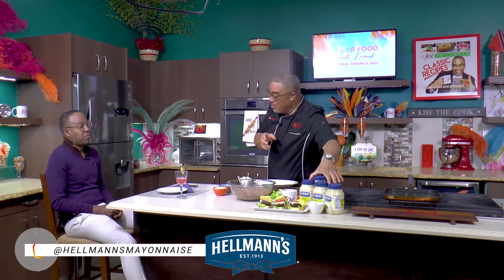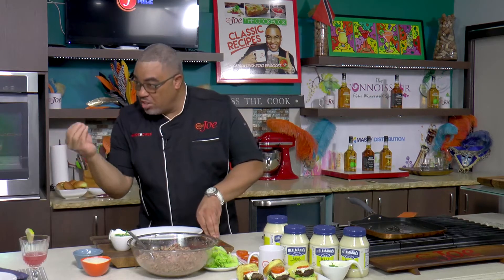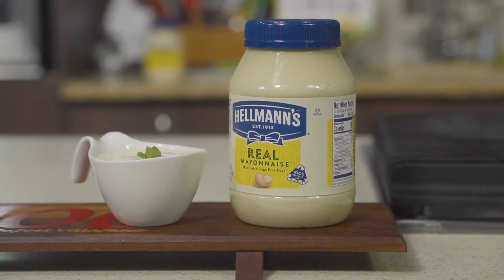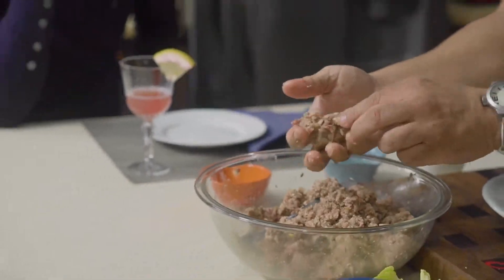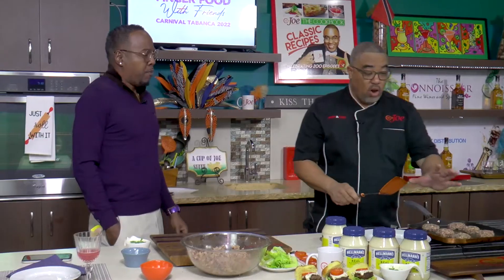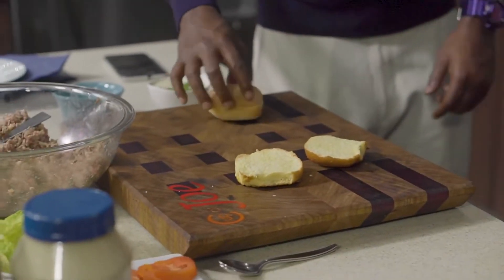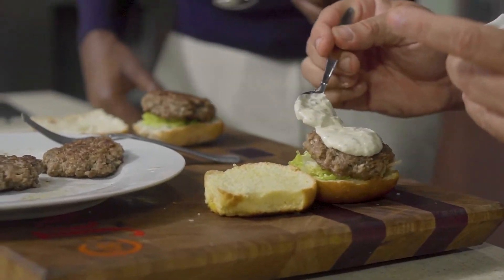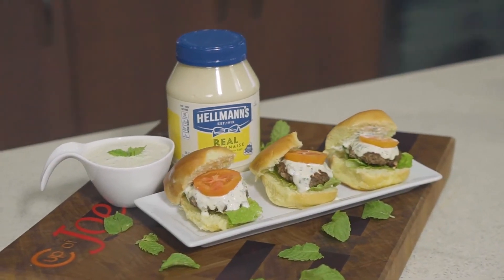LAMB SLIDERS WITHCREAMY MINT DRESSING | Joel | Zan | Hellemann's | Cup of Joe Caribbean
Joel makes some scrumptious Lamb Sliders  for soca star Joel Zan Feveck with a Creamy Mint Dressing using @HellmannsMayonnaise  Real Mayonnaise.